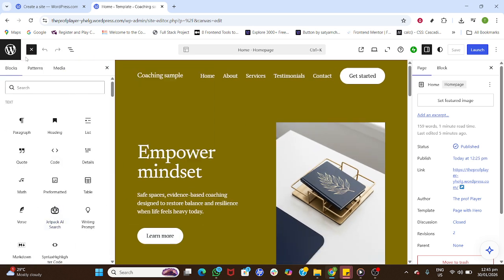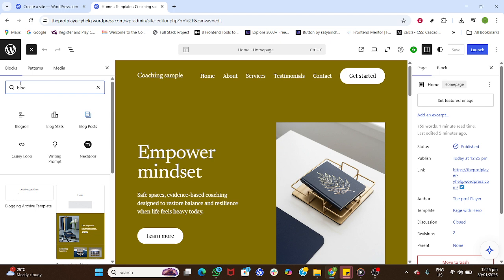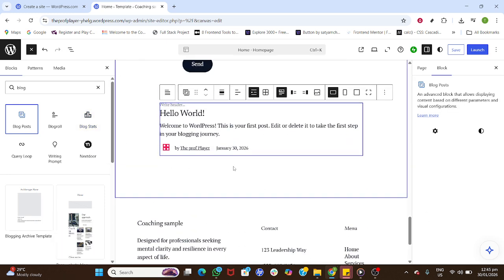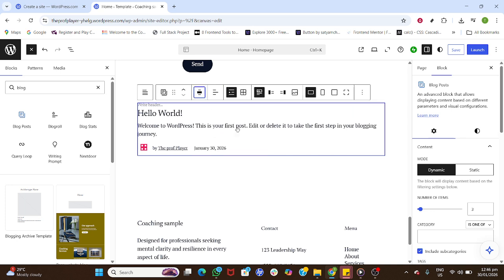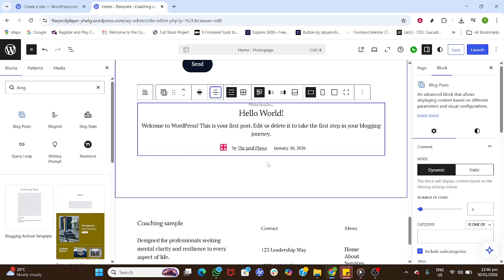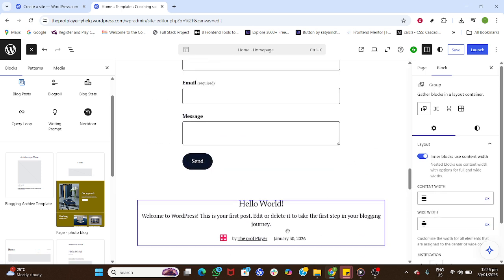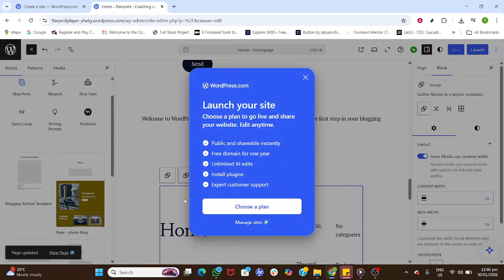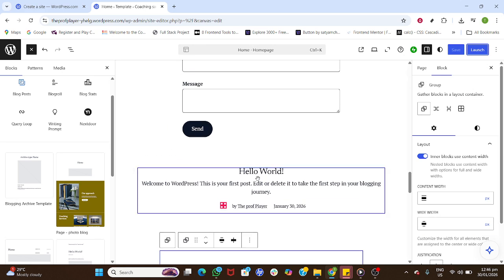How To Make A WordPress Blog 2025 - A Blog Tutorial For Beginners (Tested)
In this video, we discuss the core of online writing with a full wordpress blog tutorial for new users. We cover blogging for beginners and show you how to start a blog 2025 style, including blog setup and make money blogging strategies for 2026.

00:00 Intro
00:07 Entering the WordPress Site Editor
00:14 Focusing on the Section to Customize
00:24 Searching and Inserting a Block
00:51 Applying Wide Width
01:04 Setting Align Text Center
01:14 Adjusting Styling (Typography, Color, Spacing)
01:52 Confirming Layout and Style
02:12 Returning to Broader Site View
02:23 Saving Template Changes
02:31 Launching/Publishing the Site